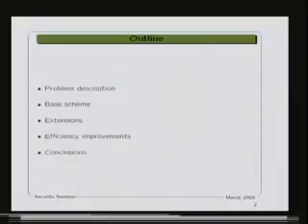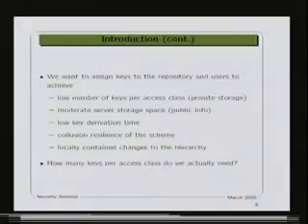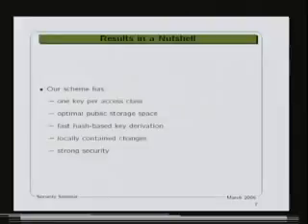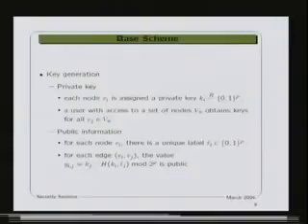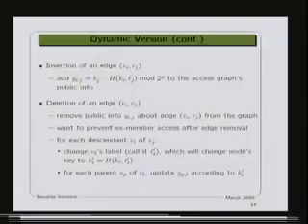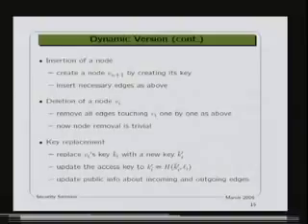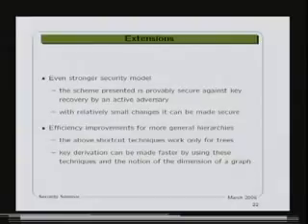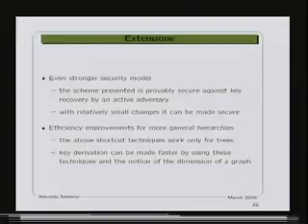Dynamic and Efficient Key Management for Access Hierarchies